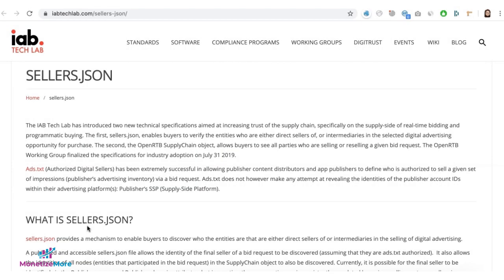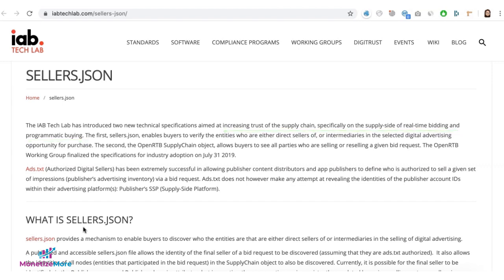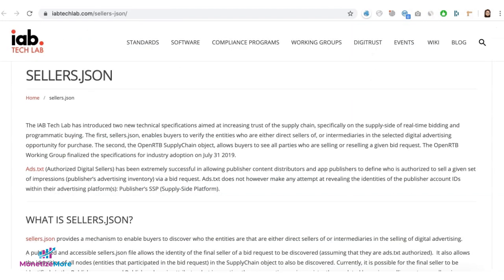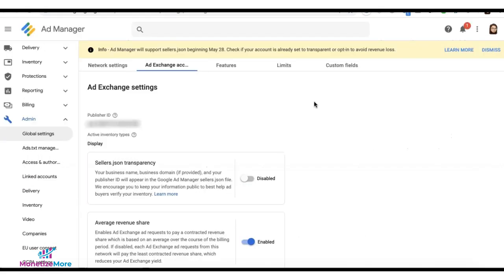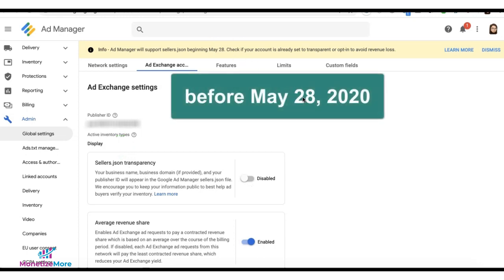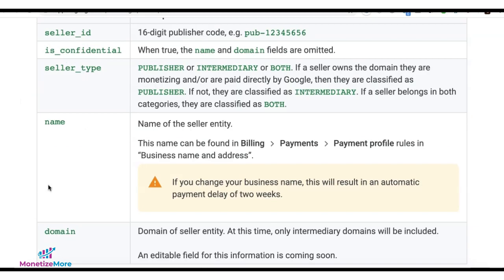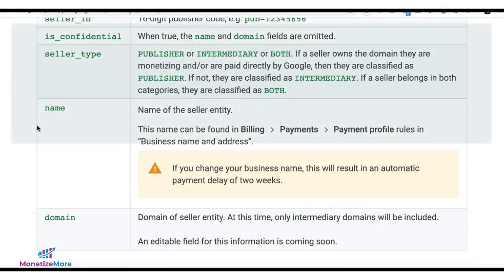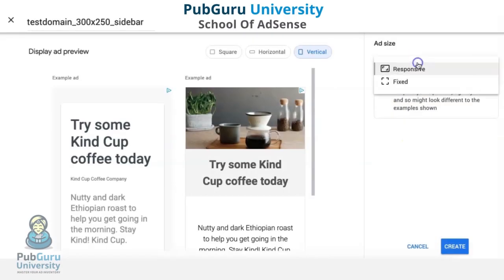Avoid Ad Revenue Loss By Enabling Sellers.json Transparency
In this post we'll show you how to avoid ad revenue loss by enabling Sellers.json. Need help optimizing your ad inventory?